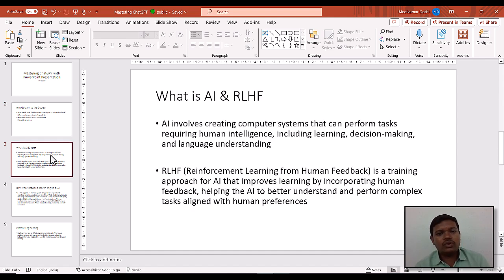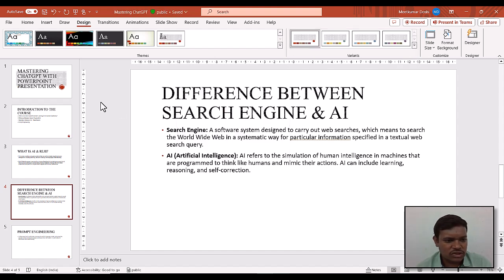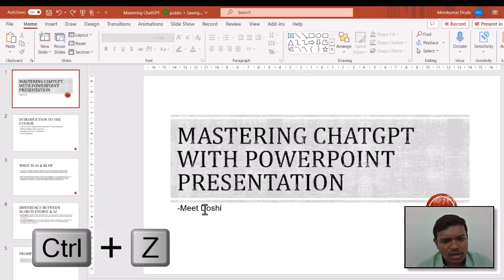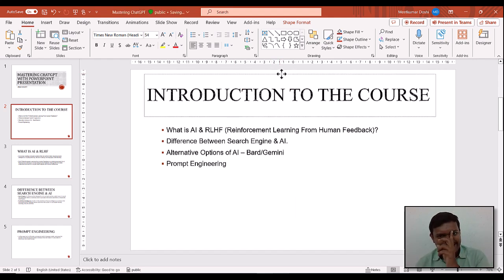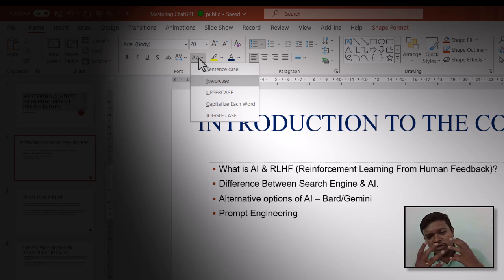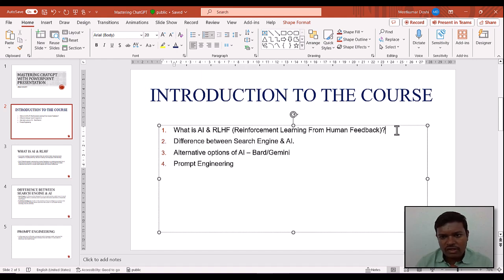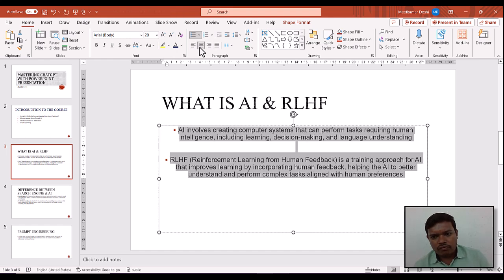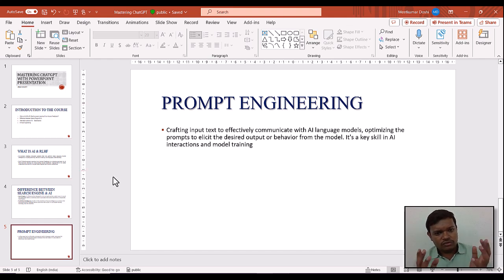Change Theme and all about Fonts & Paragraphs tools | PPT Learning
Learn with me - in easy way 😇

Best Videos -